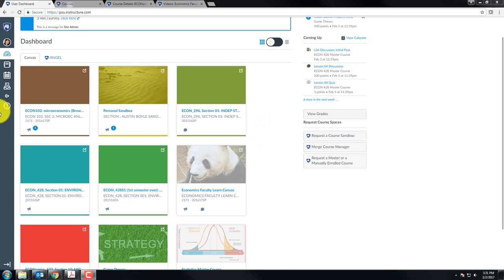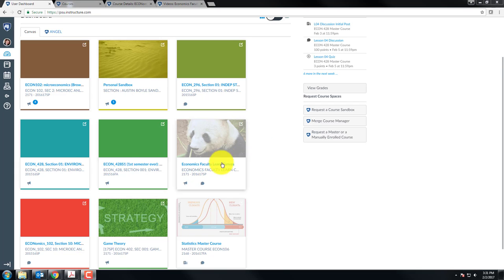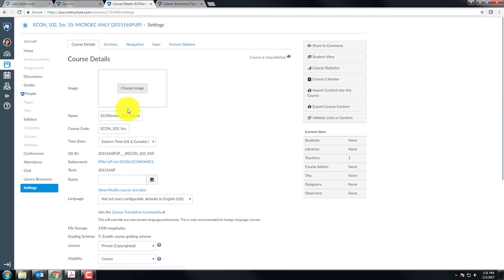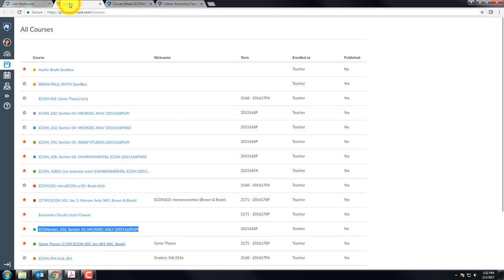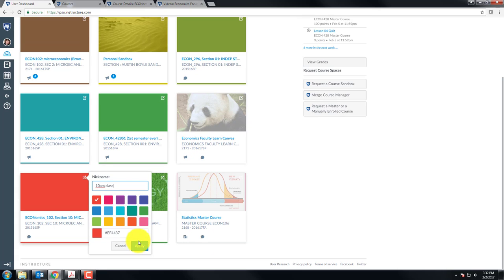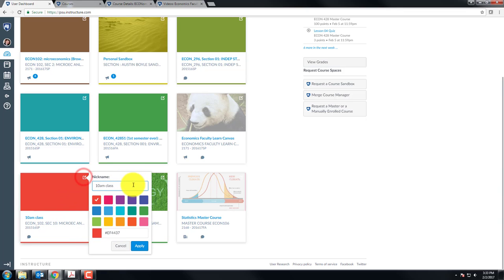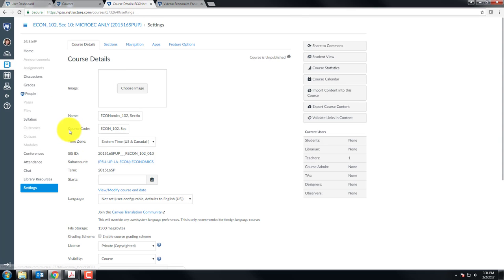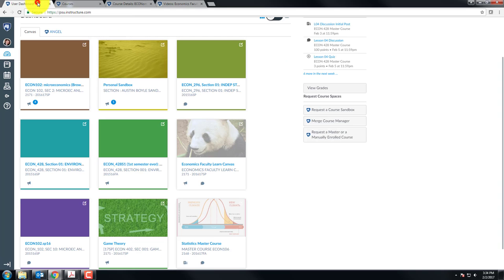Which course is that? How to tell your courses apart.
tips and tricks to find the course you're looking for quickly and accurately